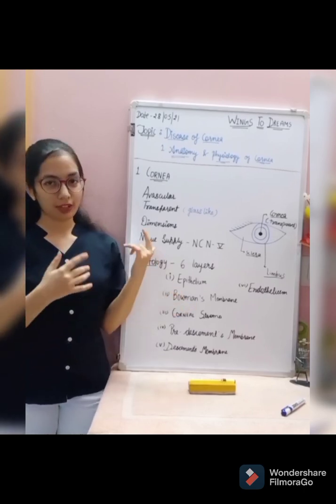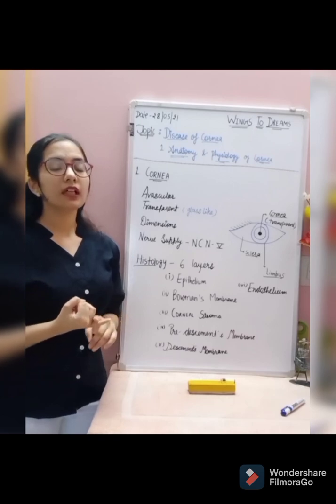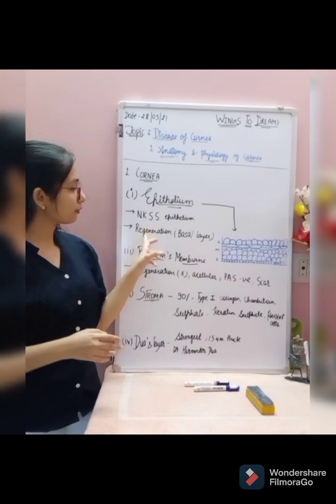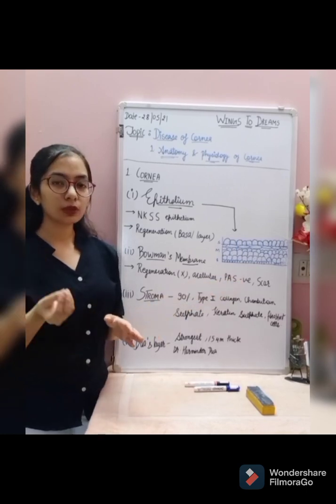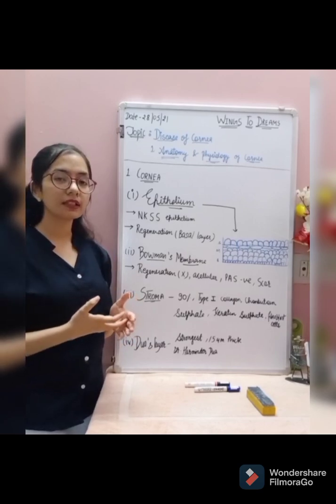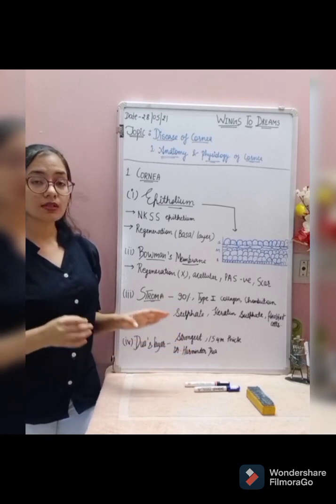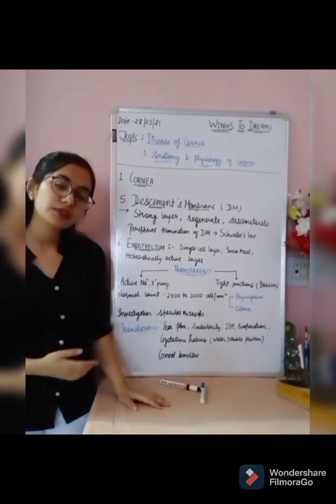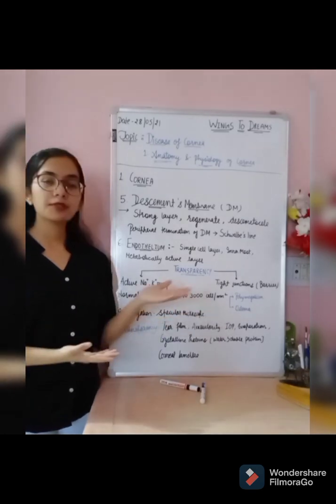Anatomy of CORNEA opthalmology|Human Eye|Structure,Functions,Histology,Layers ofCornea|keratitis Eye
Hello friends !!
Welcome to WINGS to DREAMS ✨

This video gives detail about anatomy, physiology,histology of corneal epithelium and also discuss about transparency of cornea.

Purpose of my video is to spread knowledge as much as I can - free of cost.
And I just wanted to help others by my teaching lectures.

Coming soon with much more topics and video lec. Of different subjects .

 By - Khushi Jain